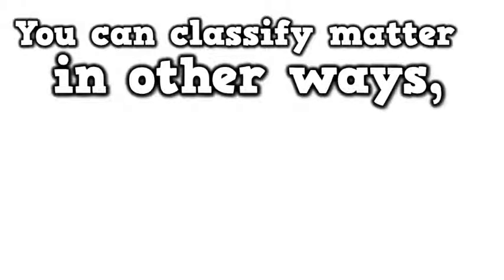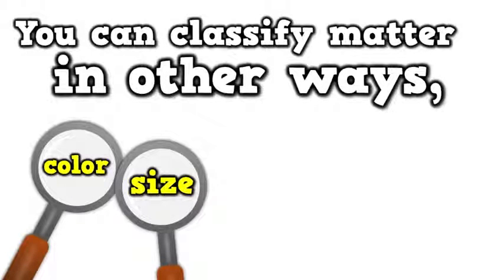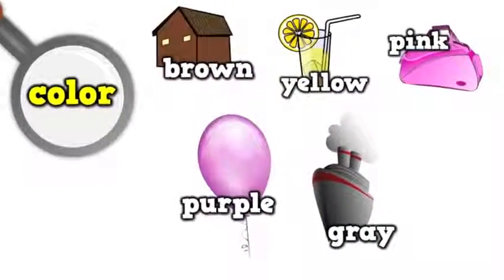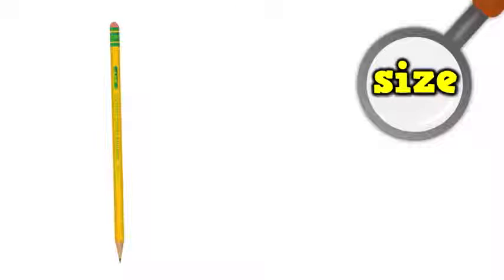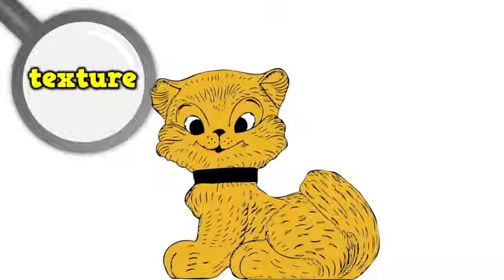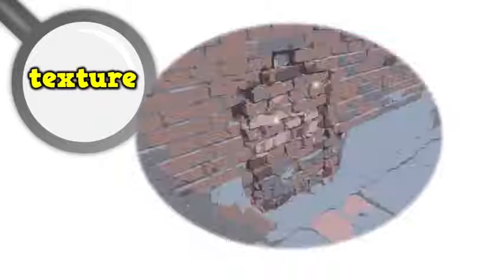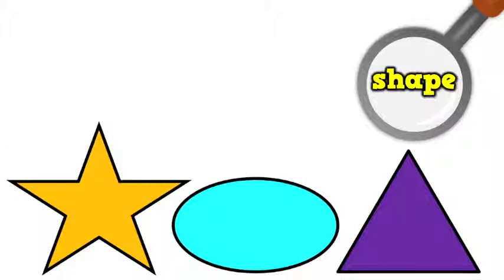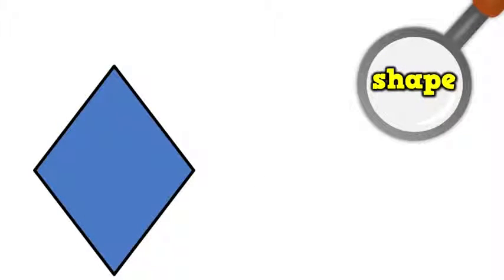Matter Chatter song for kids about solids liquids and gases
The Itsy Bitsy Spider Song
Kids will enjoy this classic nursery rhyme song of the itsy bitsy spider. Watch the spider battle the elements as it strives to climb up the water down spout.
Lyrics:
The Itsy Bitsy Spider climbed up the water spout
Down came the rain and washed the spider out
Up came the sun and dried up all the rain
and the Itsy Bitsy Spider went up the spout again.